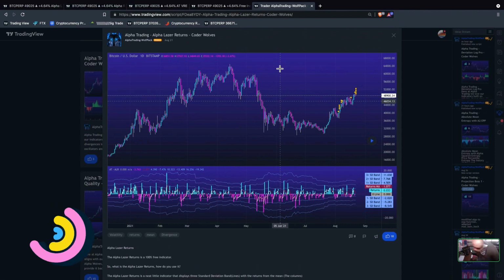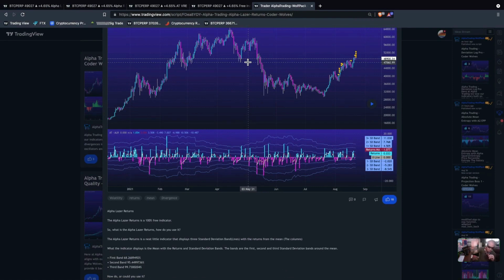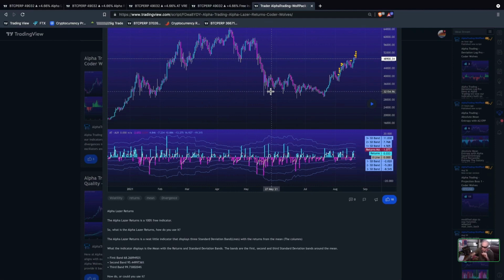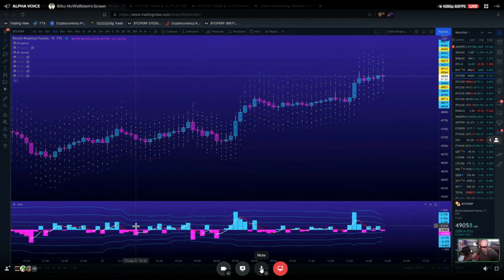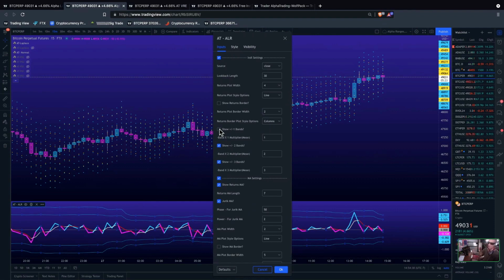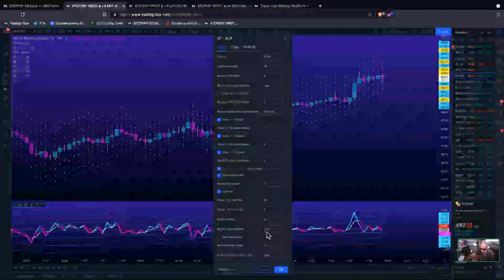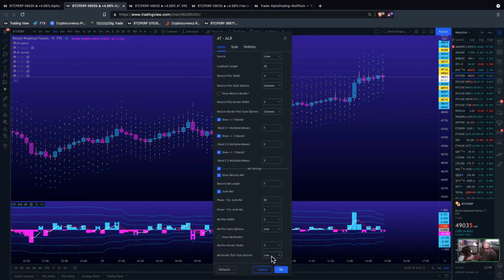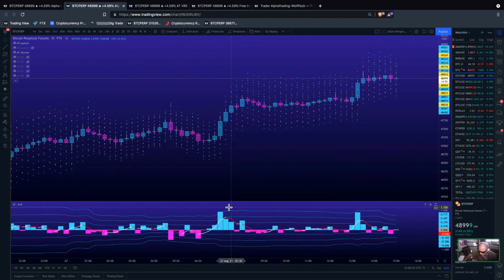Volatility Trader Tutorial: Alpha Trading Lazer Returns Indicator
Alpha Trading Lazer Returns Indicator